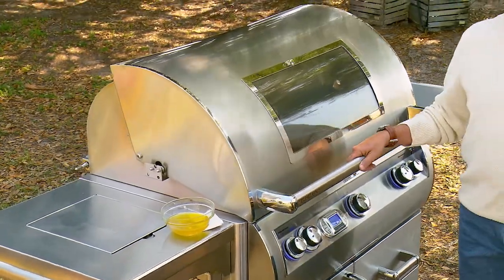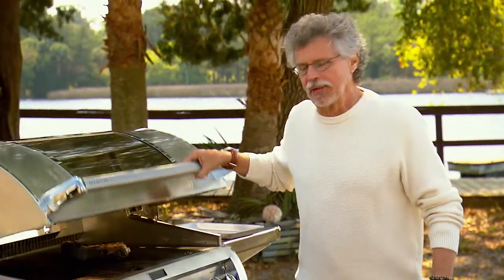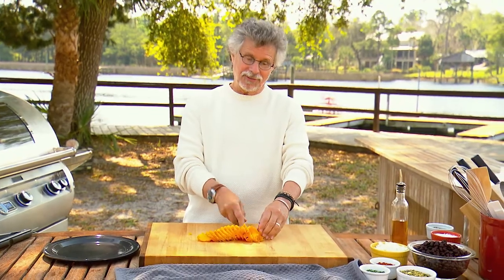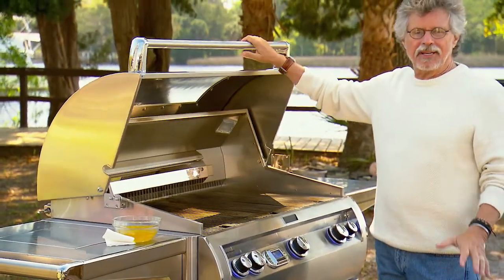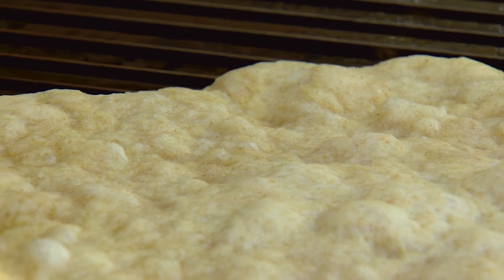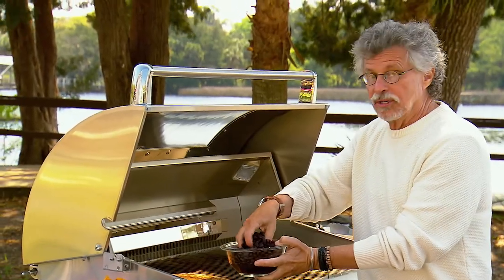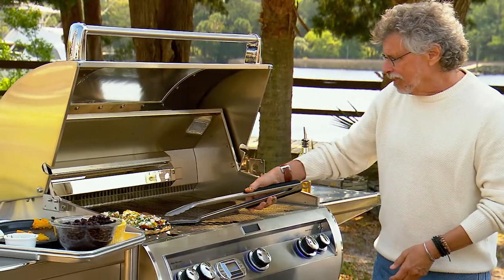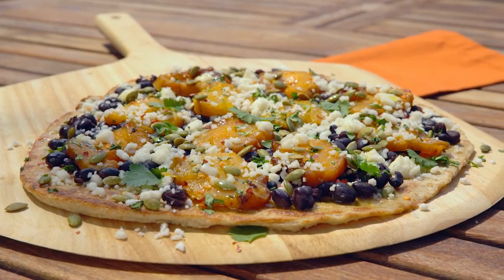Squash Black Bean Pizza FIREMAGIC Grills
Steven Raichlen creates a homemade pizza on a Fire Magic grill with a twist.